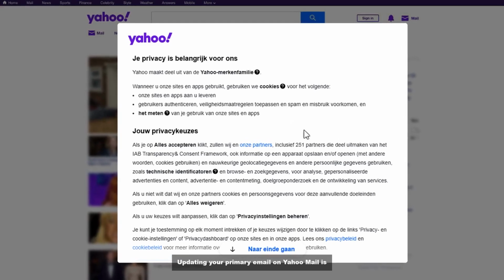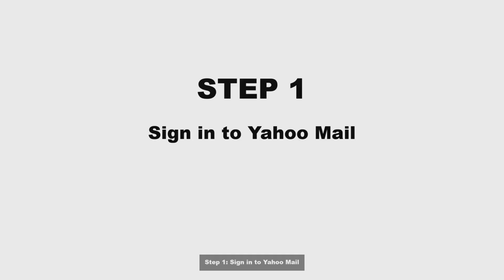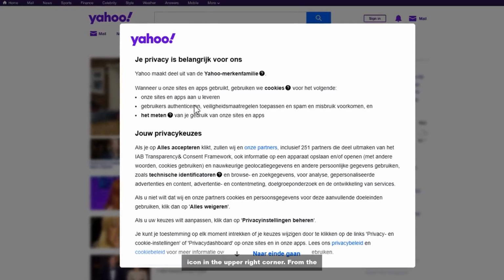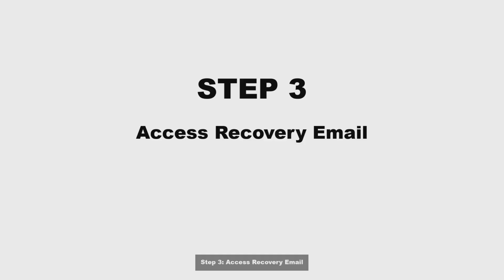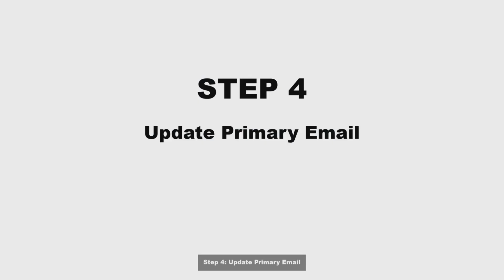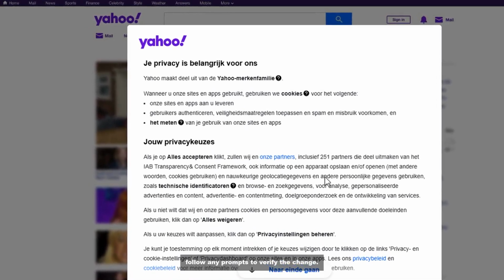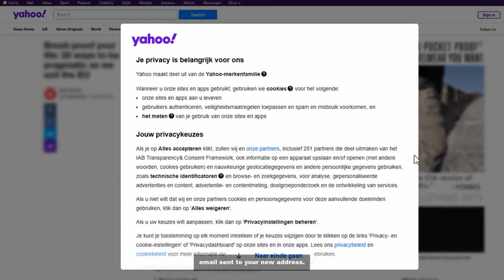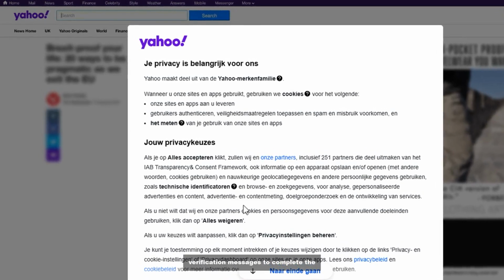How To Update Your Primary Email On Yahoo Mail 2026 (EASY GUIDE)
In this video, we will show you how to update your primary email on Yahoo Mail 2026 (EASY GUIDE). If you're looking for a simple way to change your email settings, you've come to the right place.